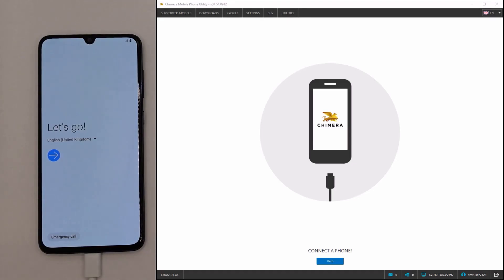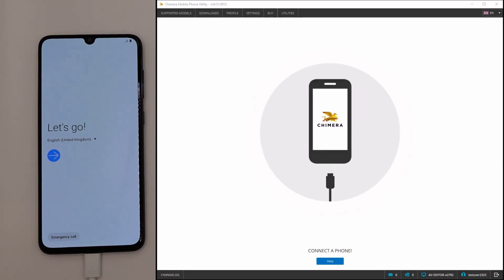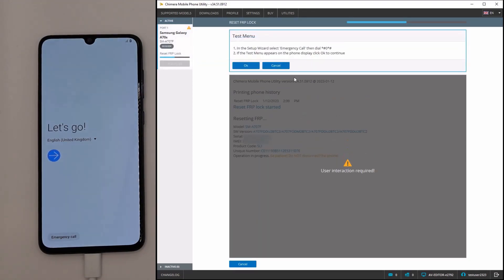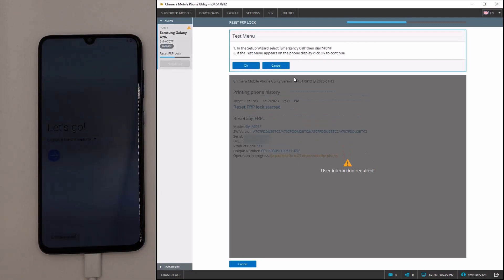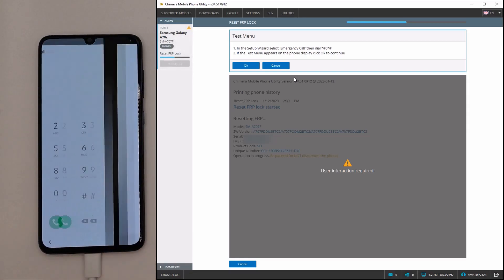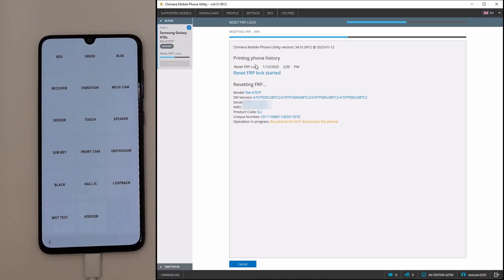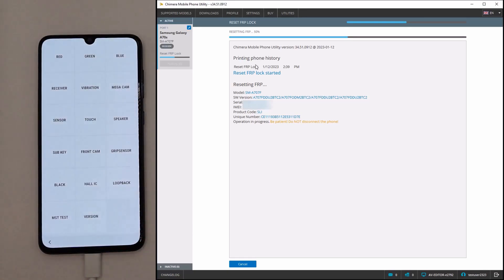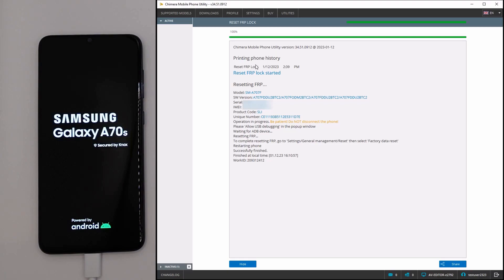Samsung FRP Reset with ChimeraTool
In this video, we are going to show you how to perform a reset FRP lock procedure with ChimeraTool. After successfully removing the FRP you will be able to add a new account to it.